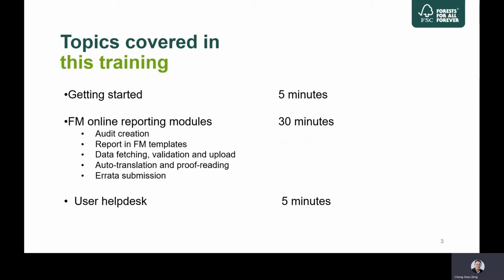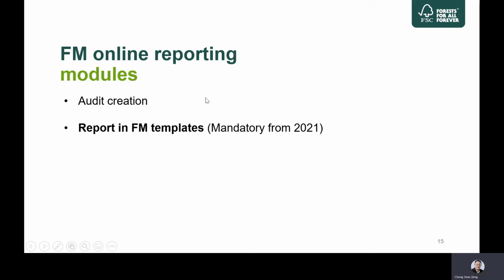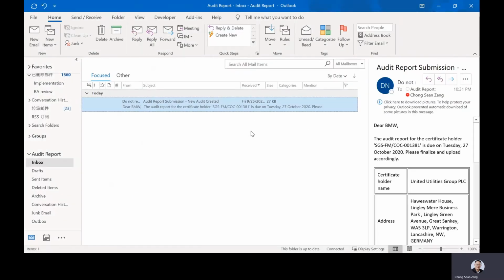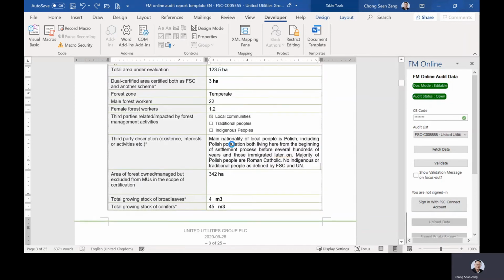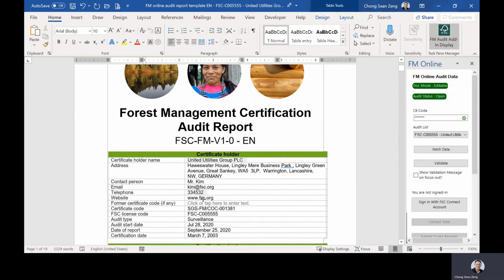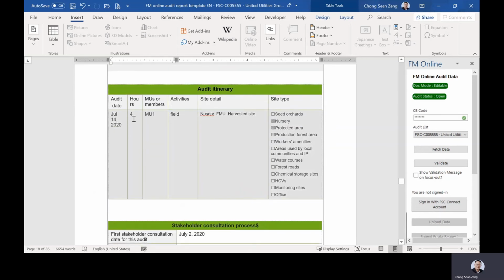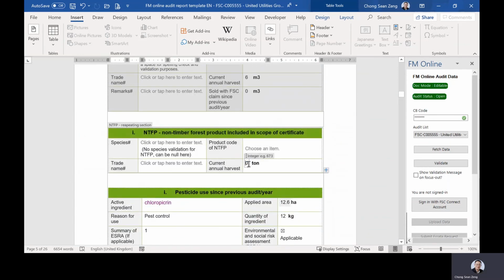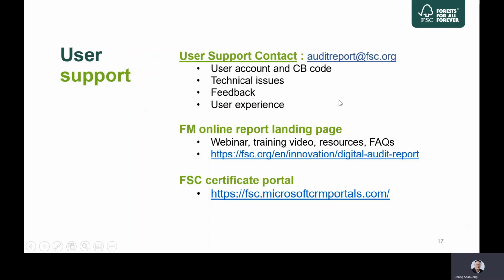FM Digital Audit Reporting - Training for Certification Bodies